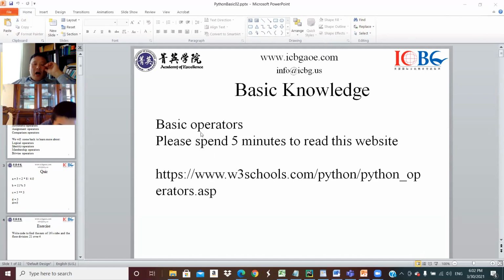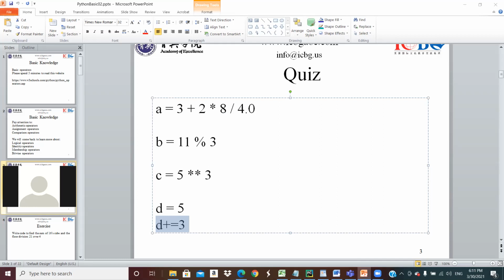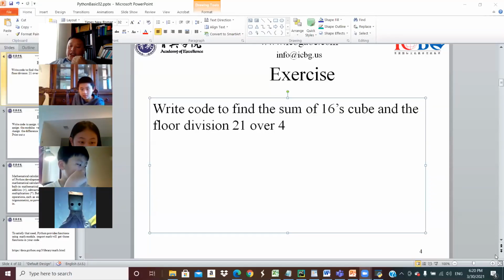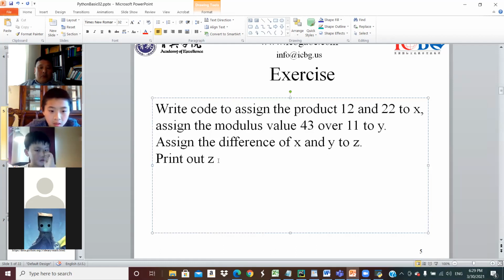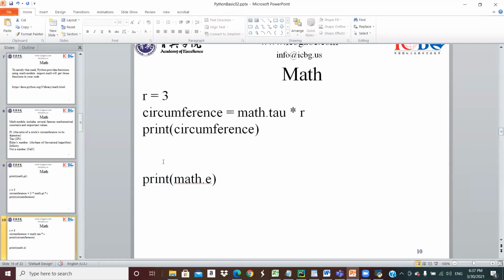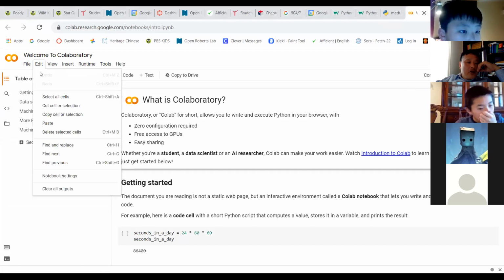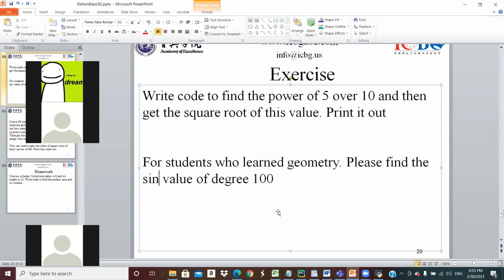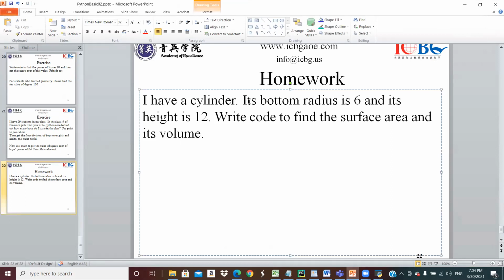Python Level 1 class video 20210330